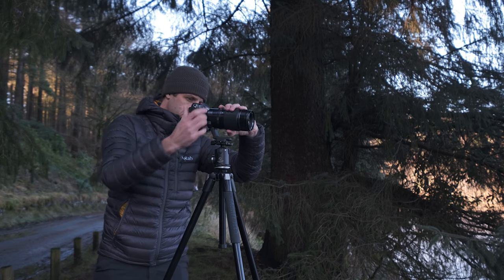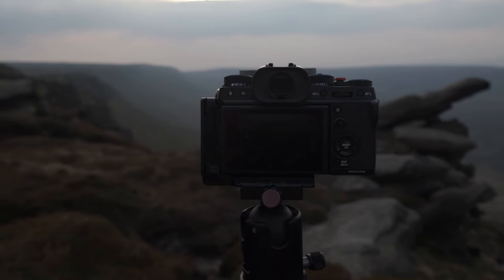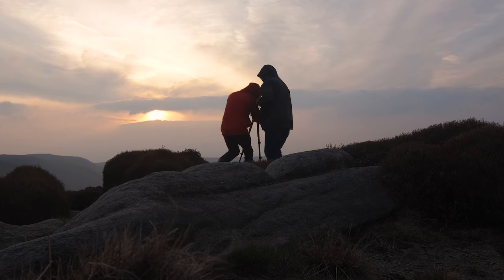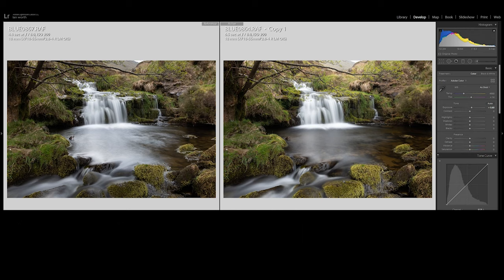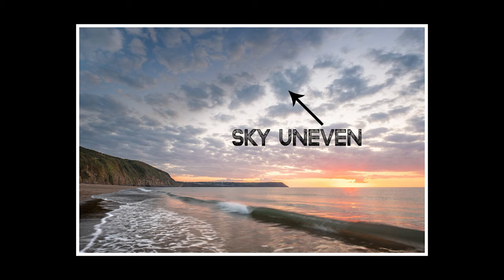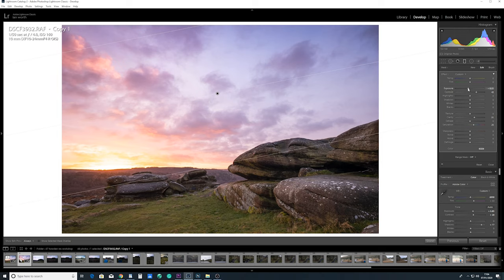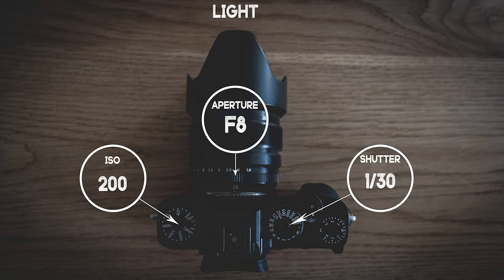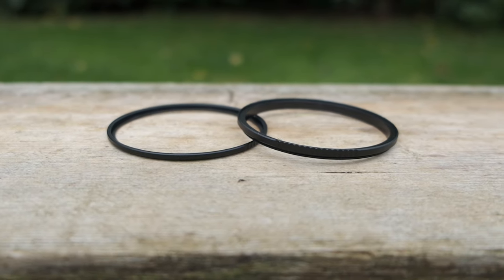How & When to use a CIRCULAR POLARIZER - Are they worth it?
How and when to use a circular polarizer for landscape photography, that's topic for today's video which is episode 7 of landscape photography tips. In this video, I will chat about what a circular polarizer filter does,  how and when to use a polarizer and more importantly when not to use one.